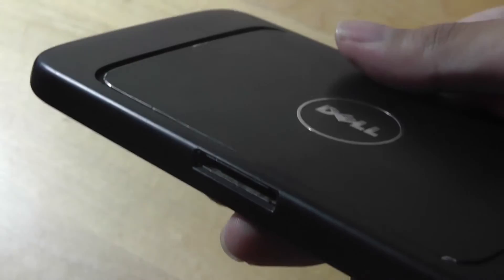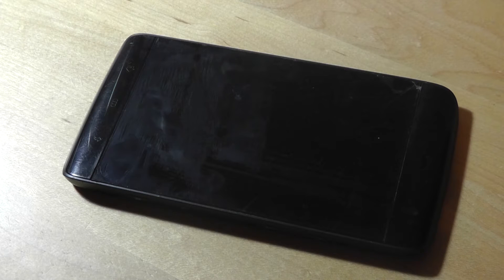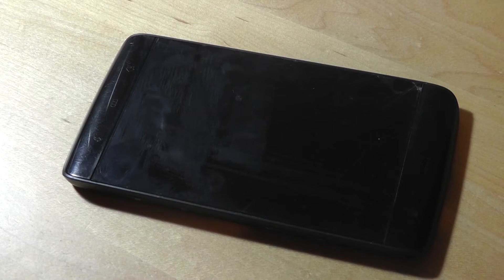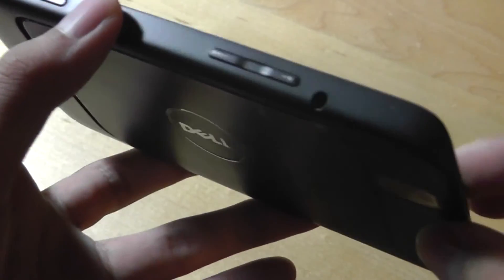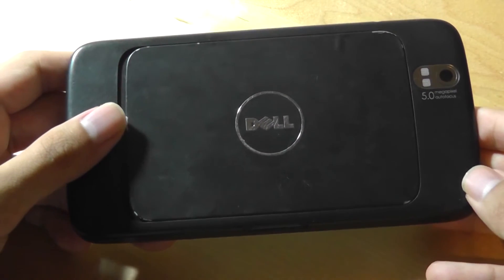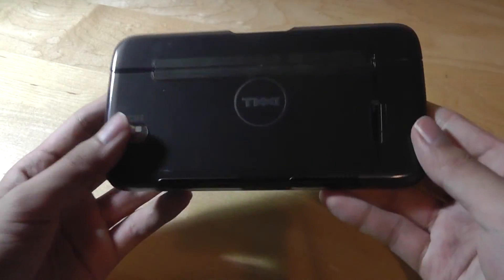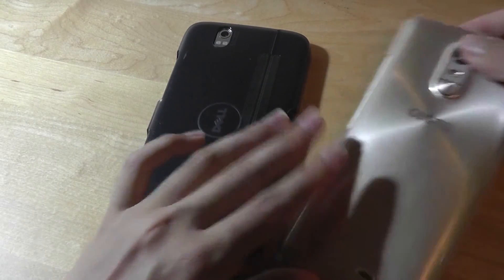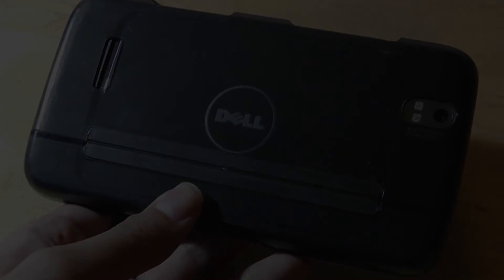Throwback: Dell Streak 5 - First Android Phablet?!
Dell Streak 5 Unlocked Android Tablet Smartphone

Details:
5-inch widescreen display optimally designed for the mobile web/video/movies
Crystal-clear scratch-resistant Gorilla glass screen
Integrated social networking widgets and apps, plus tons of apps through the Android Marketplace
Google Maps with navigation and text-to-voice, turn-by-turn directions with Street View
Multitasking Google Android OS that gives you the freedom to do what you want
Unlocked cell phones are compatible with GSM carriers like AT&T and T-Mobile as well as with GSM SIM cards (e.g. H20, Straight Talk, and select prepaid carriers). Unlocked cell phones will not work with CDMA Carriers like Sprint, Verizon, Boost or Virgin.

Dell Streak 5 (previously known as the Dell Mini 5) is a smartphone/tablet hybrid ("phablet")from Dell that uses the Android operating system. It comes with a 5-inch (13 cm) capacitive touchscreen and two cameras, a 5MP one with dual-LED flash on the back and a VGA-resolution one on the front for video calling; both are capable of video. The development was first disclosed in June 2009 and in October 2009 it was known that the tablet is capable of making 3G phone calls.